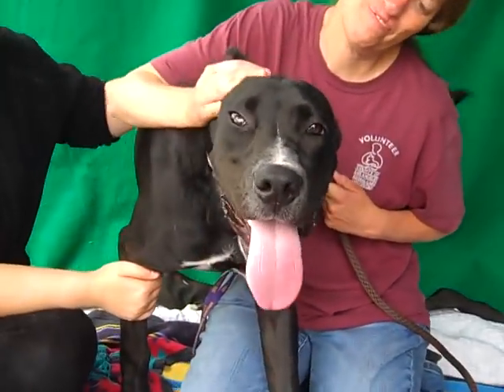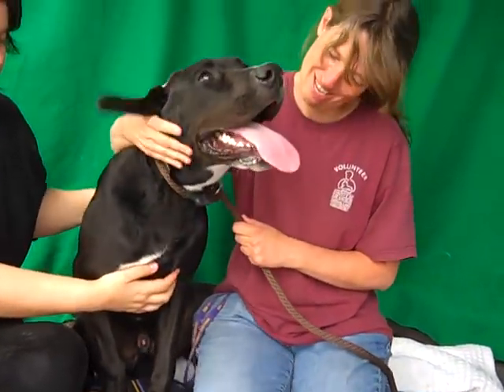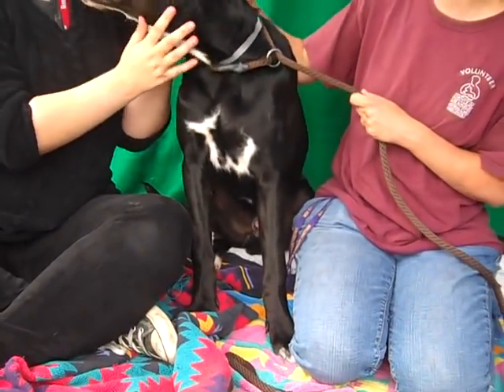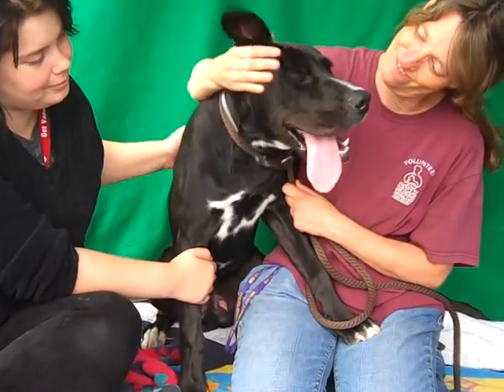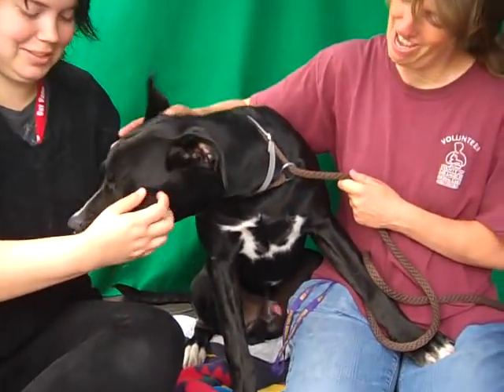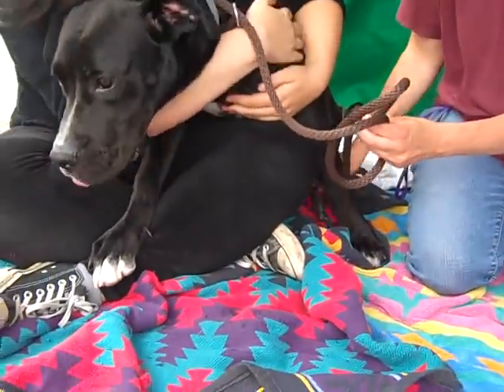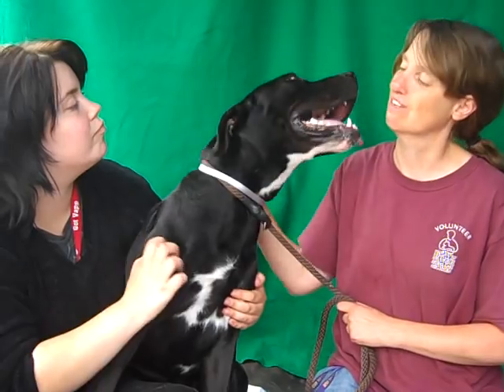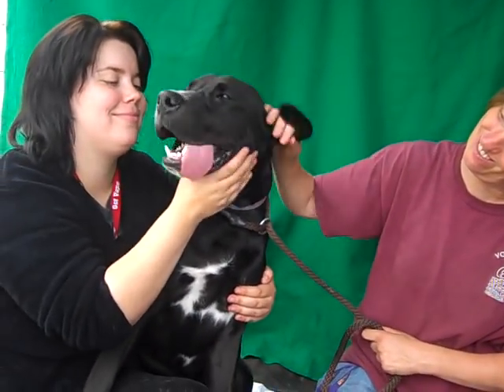A4712089 Mikey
A4712089 Dippy (formerly Mikey) is a tail-thumping 11-month-old black-and-white male Labrador Retriever/Great Dane mix puppy who was formerly adopted from the Baldwin Park Animal Care Center, but then returned because his former owner said he was too "hyper." Weighing about 67 lbs and expected to grow by another 3-8 lbs, Dippy will bathe your face in puppy kisses. Chipper and silly, this affectionate puppy will benefit from basic obedience training. He gets along well with other dogs, but people are his main squeeze. Dippy will be an exceptional indoor pet and best friend for the members of an active household, and we think he will be a great playmate for children.